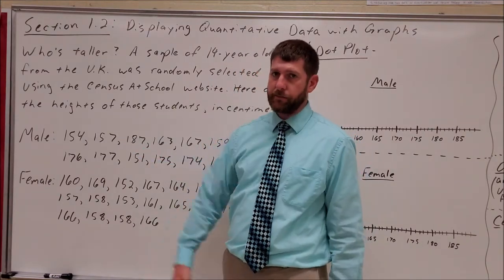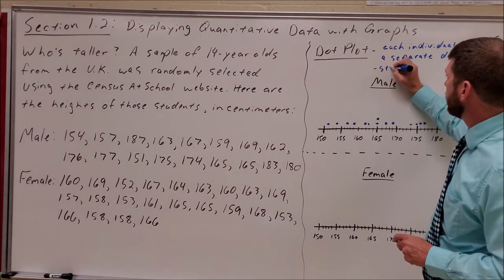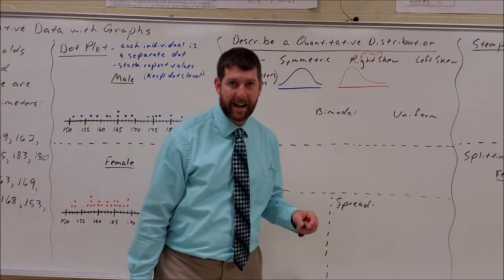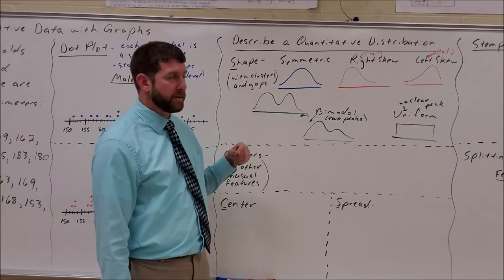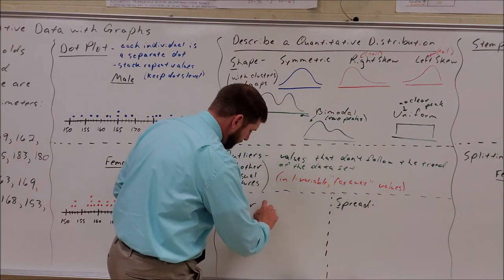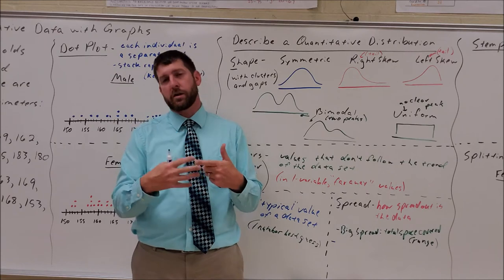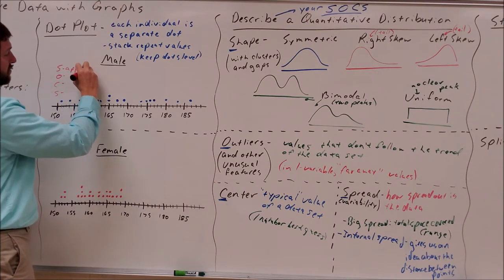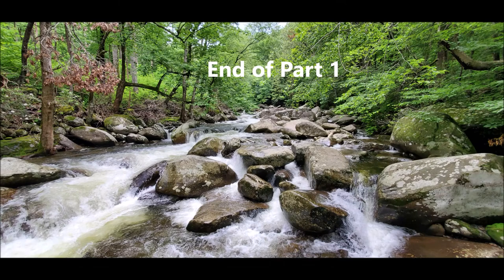Displaying Quantitative Data with Graphs (Part 1) - Dot Plots and Describing Distributions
This lecture on graphs of quantitative data is broken into two parts. Part 1 covers graphing dot plots and describing quantitative distributions. Part 2 covers graphing stem plots and histograms.